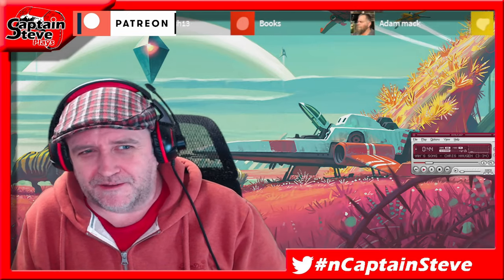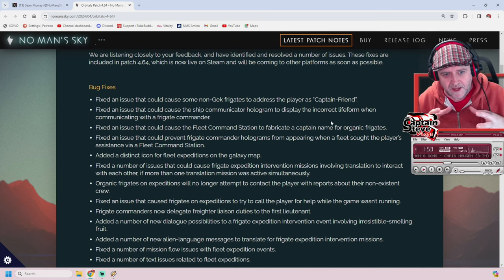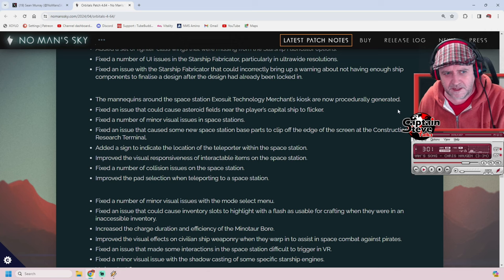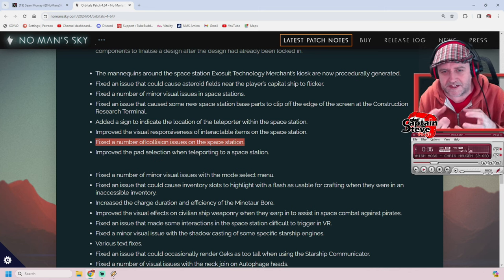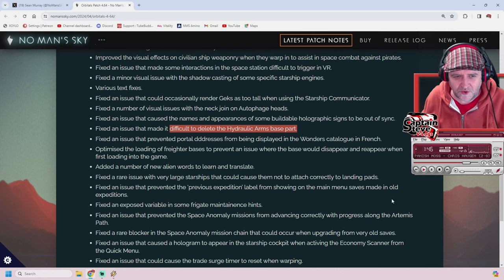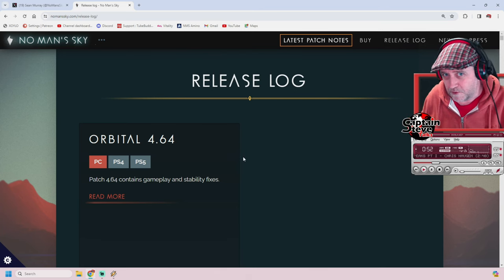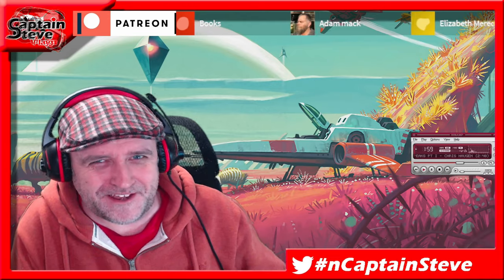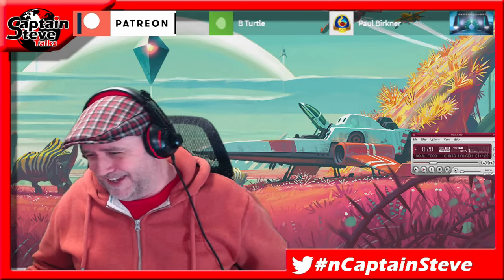No Man's Sky ORBITALS PATCH 4.64 - Captain Steve Talks NMS News Update Bug Fixes